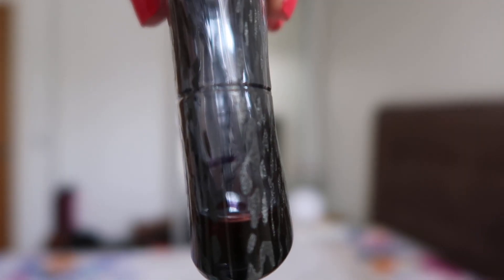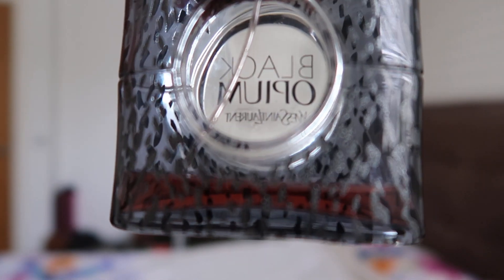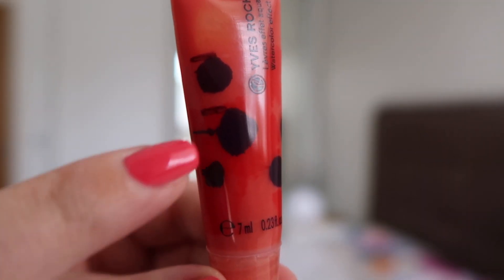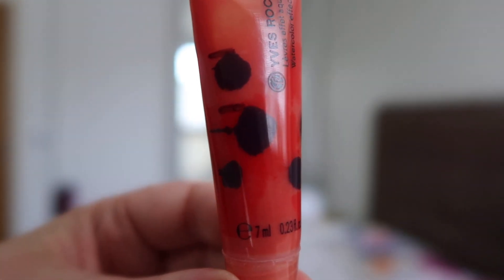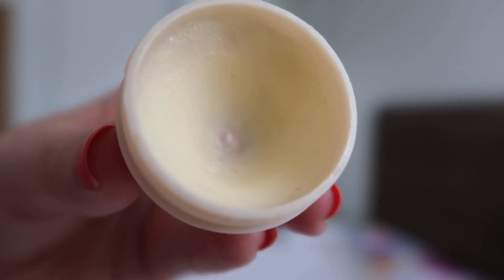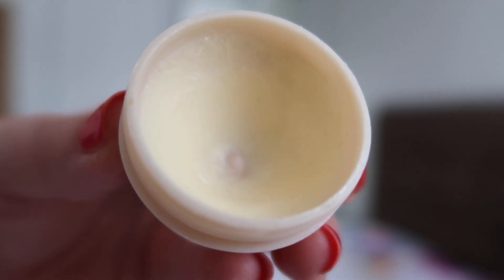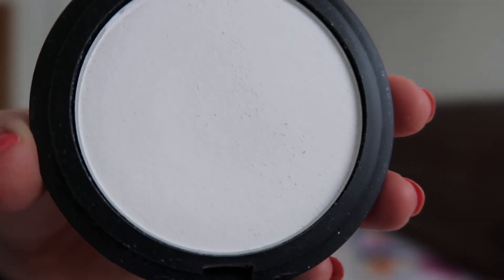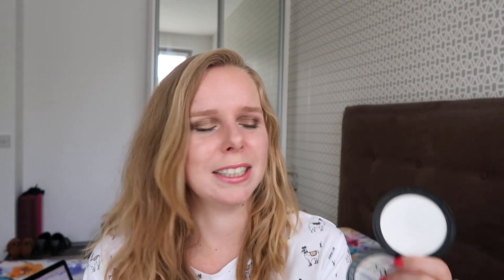Finish 5 By Fall 2018 - Update #1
Hi guys! Time for the first update for the Finish 5 By Fall project!

Products Mentioned:
Yves Rocher - Watercolor Effect Gloss
NYX HD Finish Powder -Translucent
The Body Shop Lip Butter -Shea
Yves Saint Laurent Perfume - Black Opium
Zoeva Pigment - Canella

What's on my nails: Nails Inc - Flamable